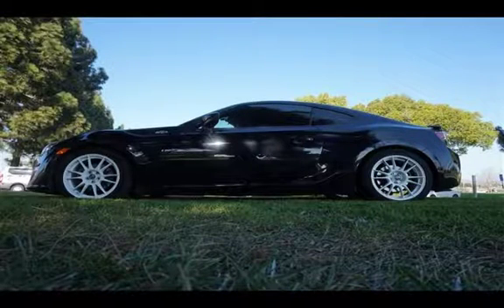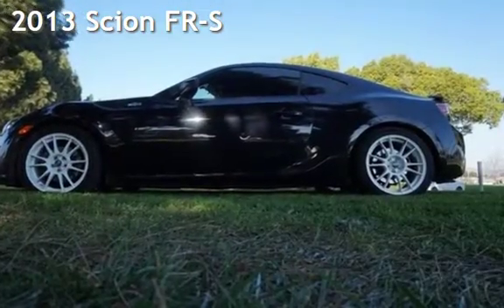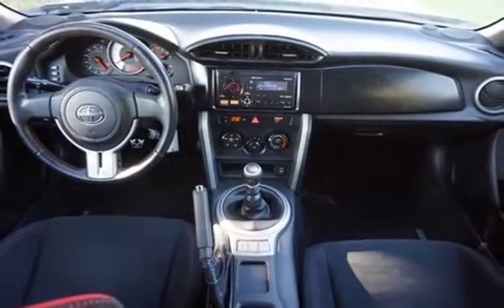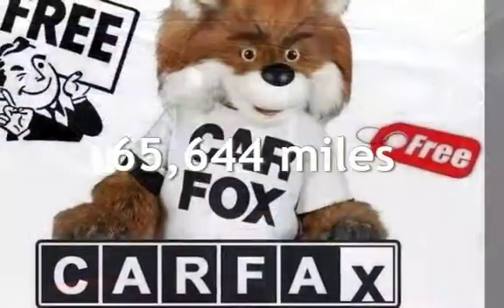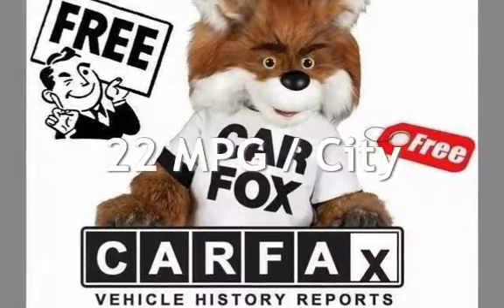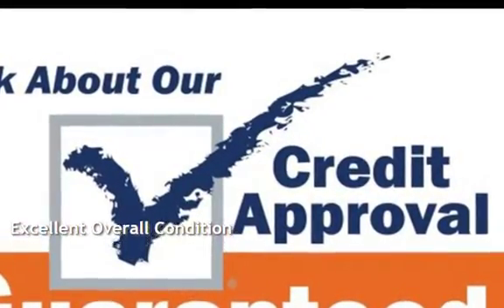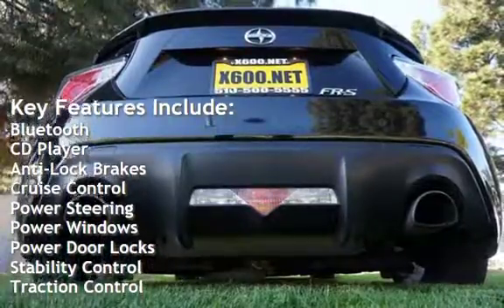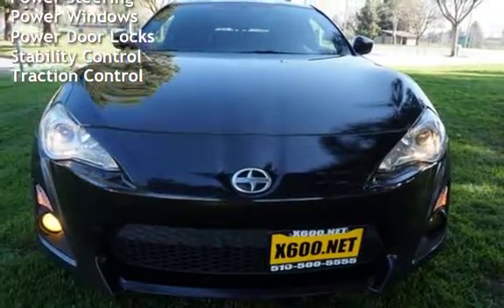2013 Scion FR-S for sale in Fremont, CA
clean on and out 6 speed priced to sell x600.net